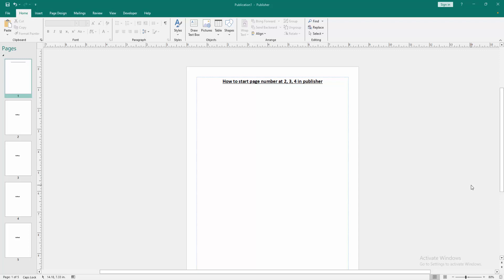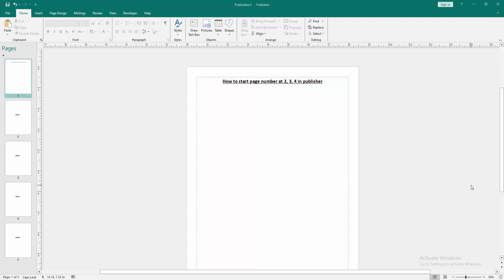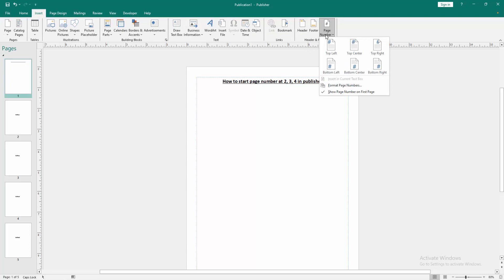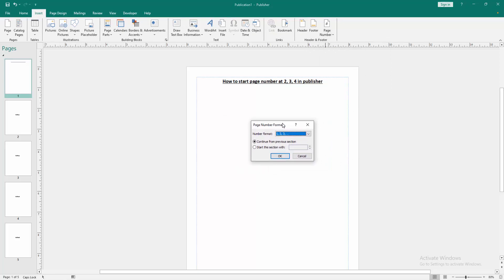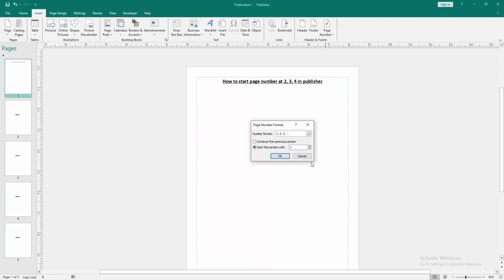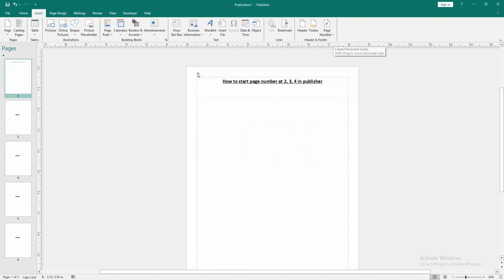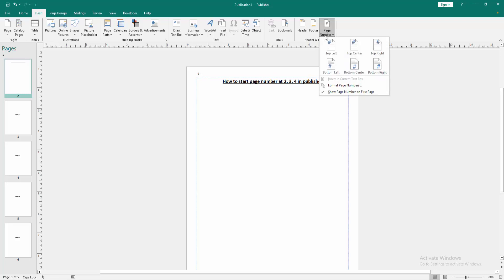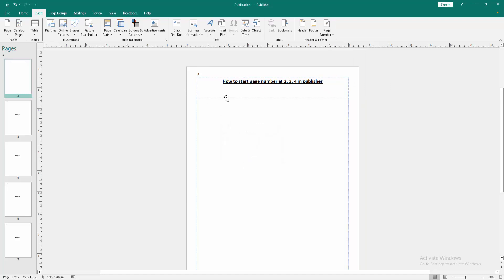How to start page number at 2, 3, 4 in publisher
Assalamu Walaikum,
In this video I will show you, How to start page number at 2, 3, 4 in publisher.  Let's get started.